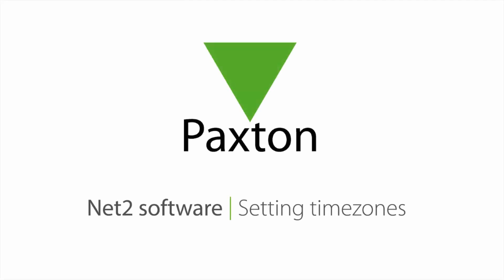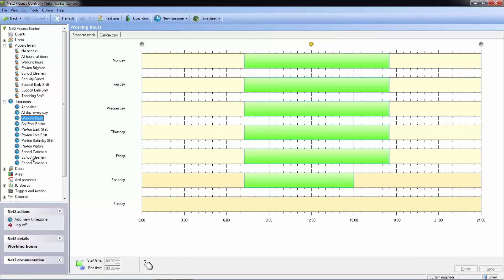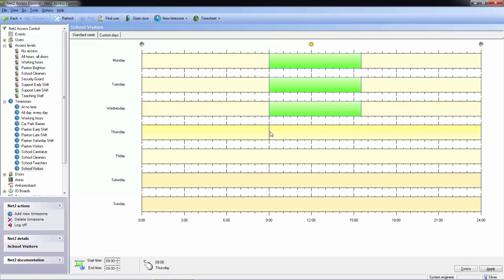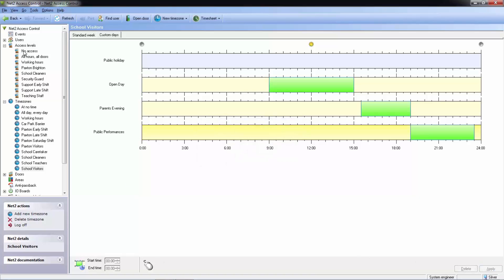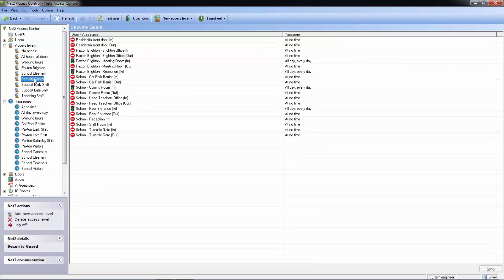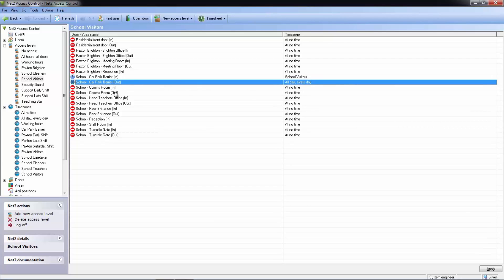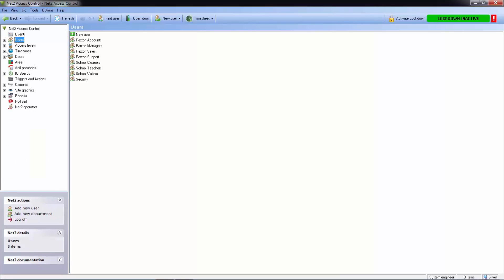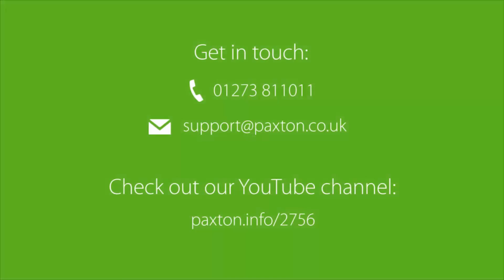Net2 Software - Timezones and access levels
Control the movement of people around the building by setting timezones and access level permissions that are automatically activated during pre-set periods.